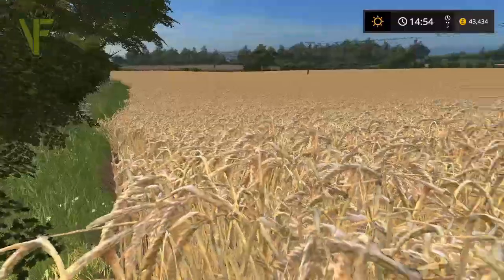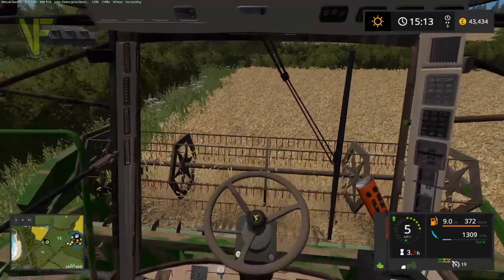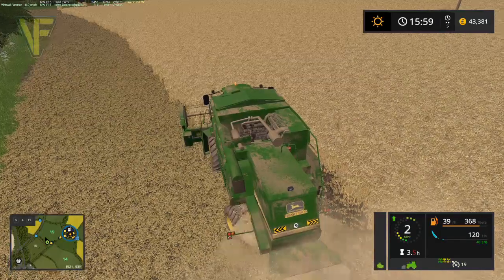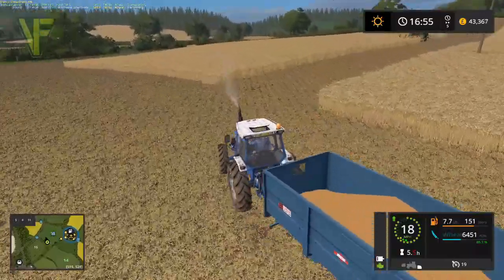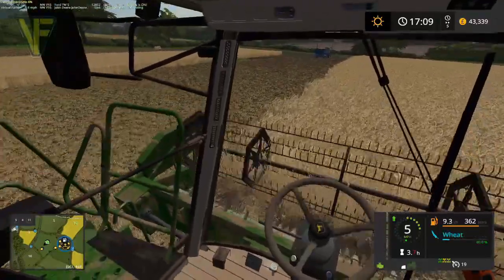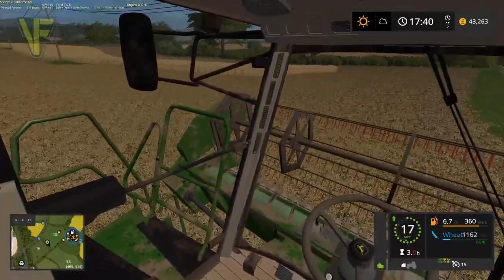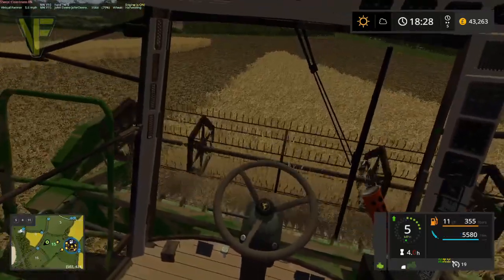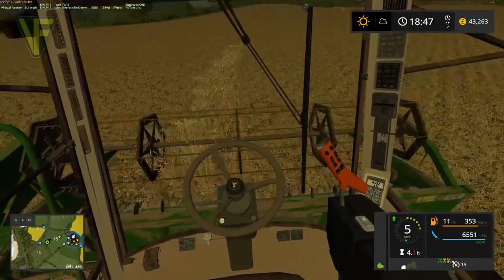The West Coast, Episode 5: Let's Play Farming Simulator 2017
In this episode of Let's Play Farming Simulator 17 on The West Coast we've harvesting the wheat in field 15.

Thanks to BulletBill for the creation of this excellent map. You can download it from the in game modhub or via this